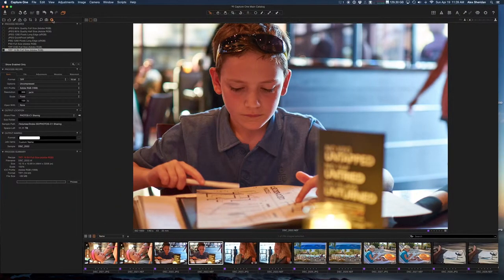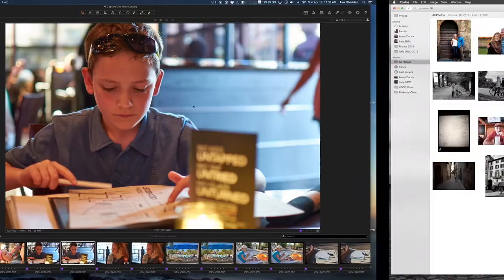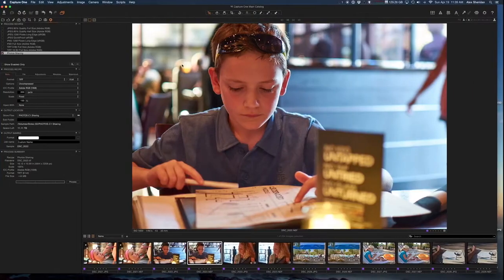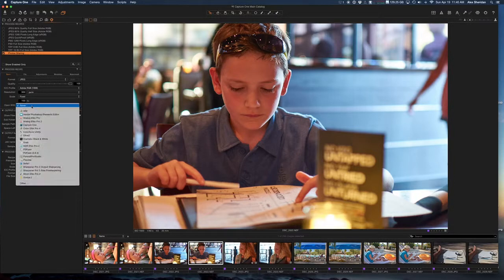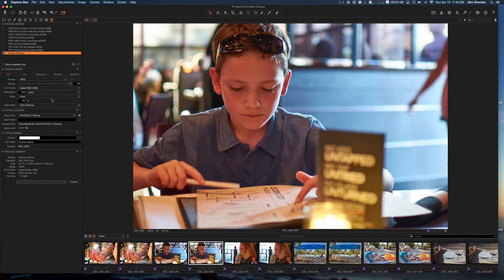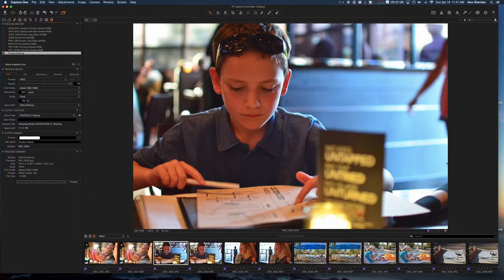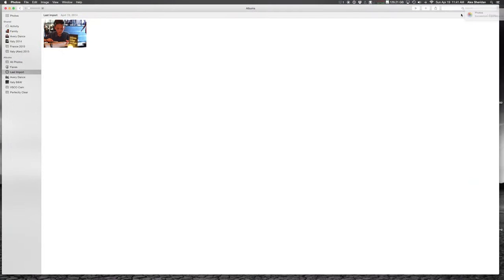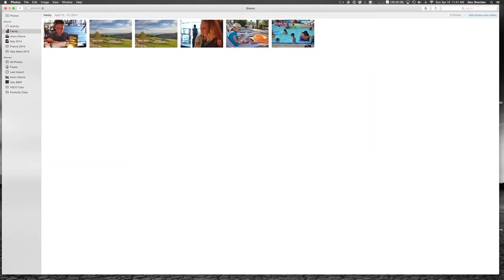Capture One Sharing to Photos App